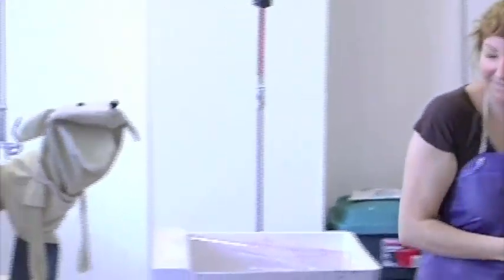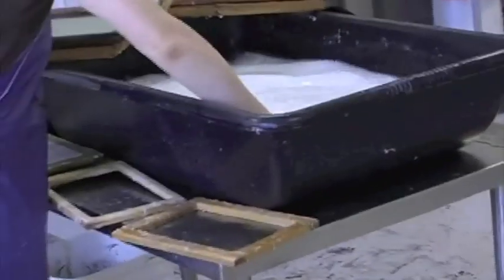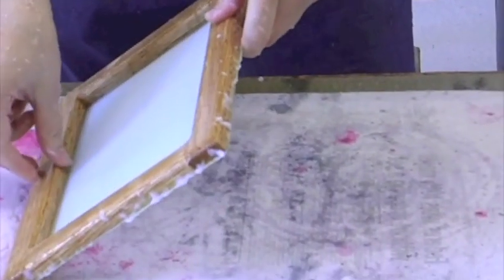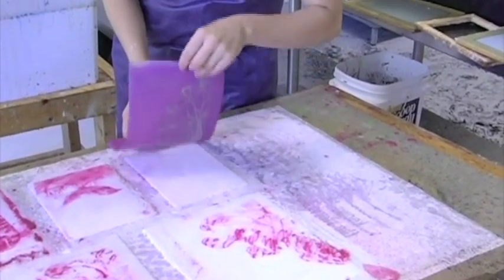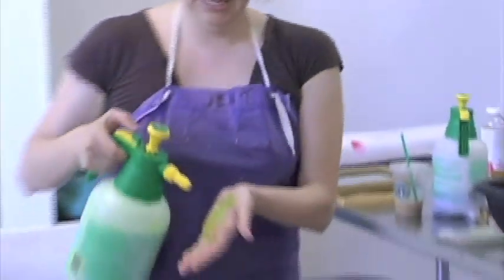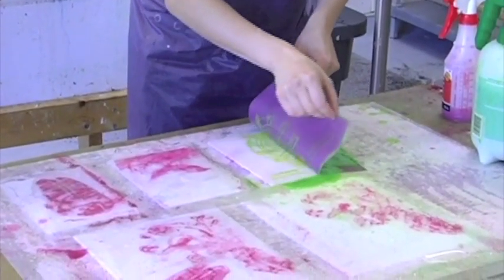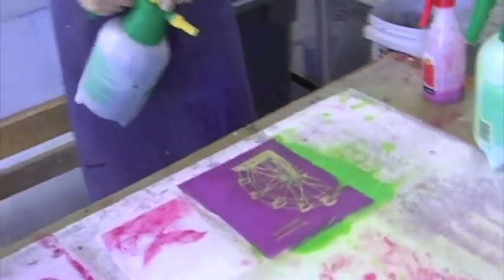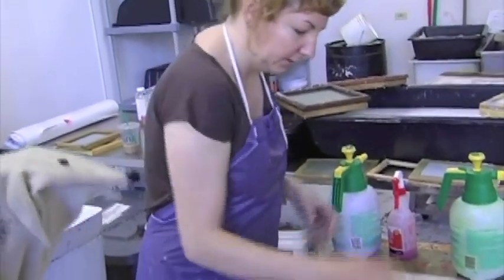The Printers' Ball on Chic-A-Go-Go 5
Ratso meets paper maker Jen Thomas. Jen is making paper! She swishes around goopy stuff and wiggles it and squishes out water and it comes off as a piece of paper! Chic-A-Go-Go: Show #679.